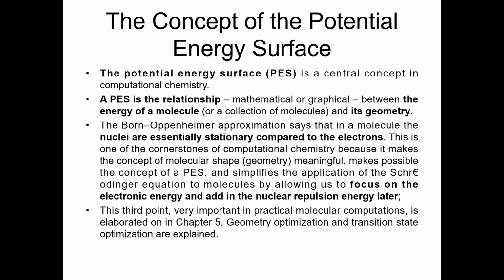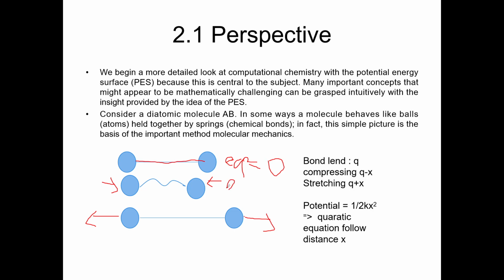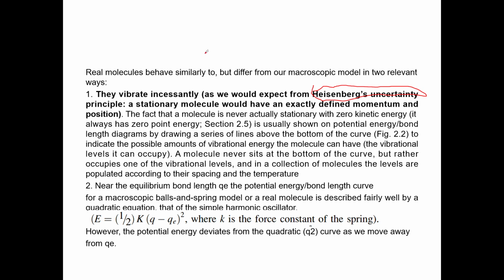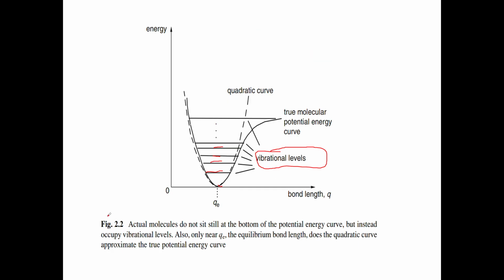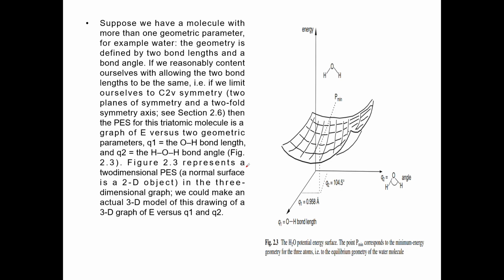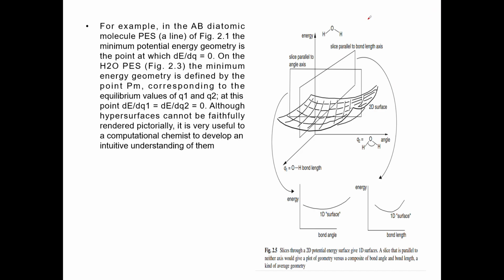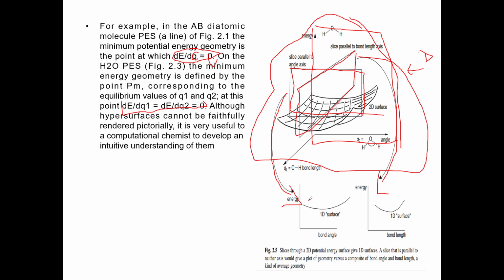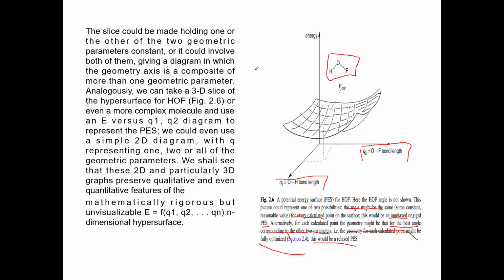Video 2 Computational chemistry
Video 2 of series computational chemistry